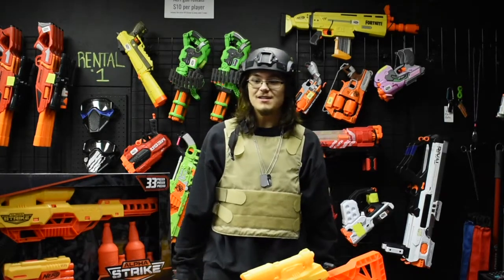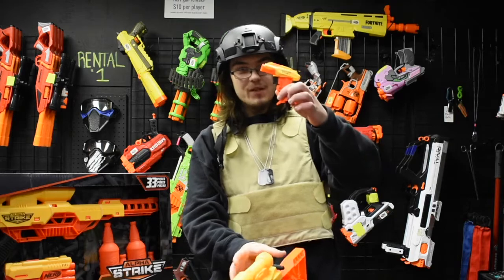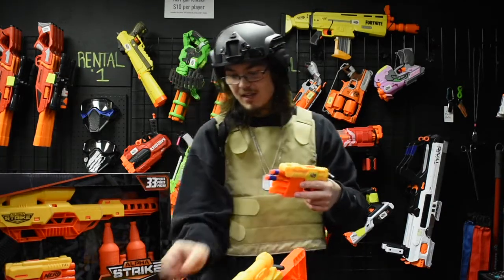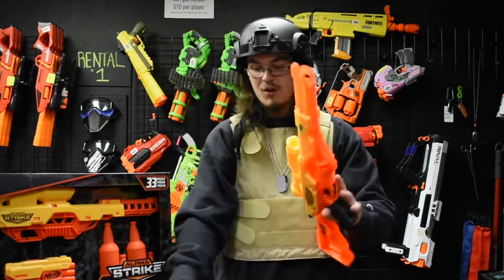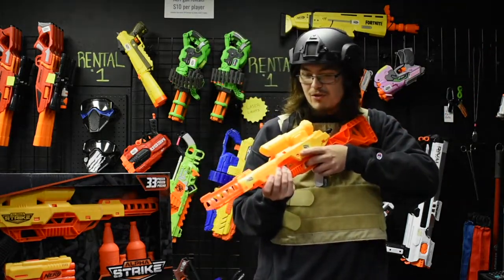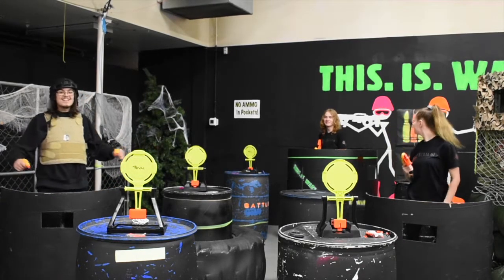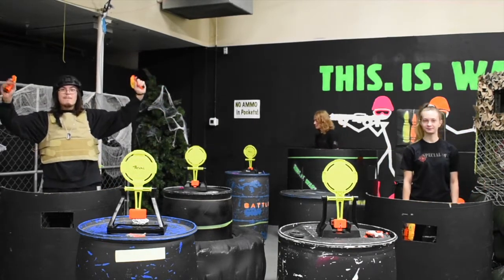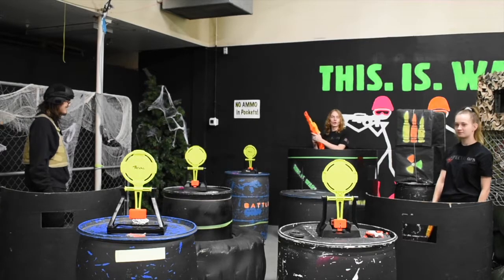Nerf Alpha Strike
The Battlefield-Nerf Gun Parties & More
NerfWarsTX.com